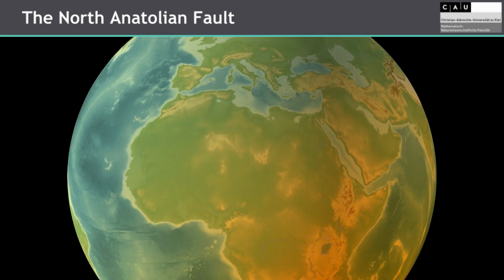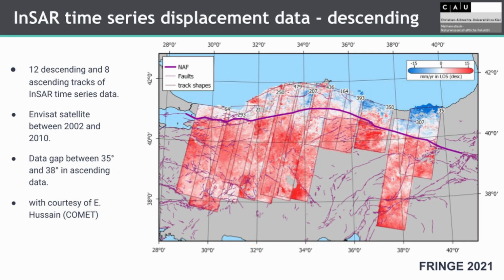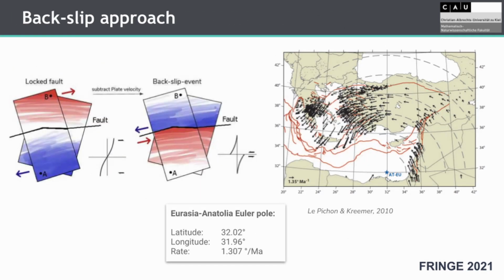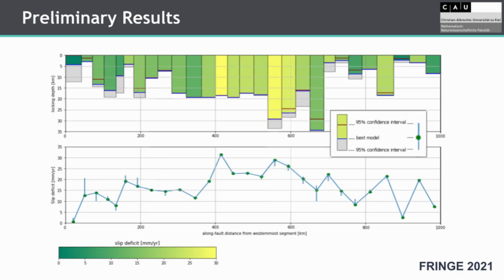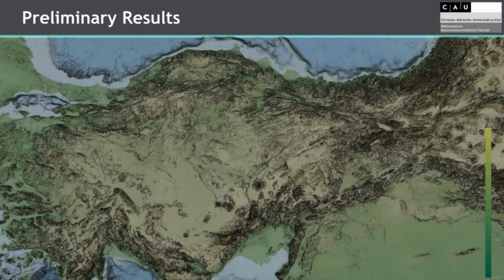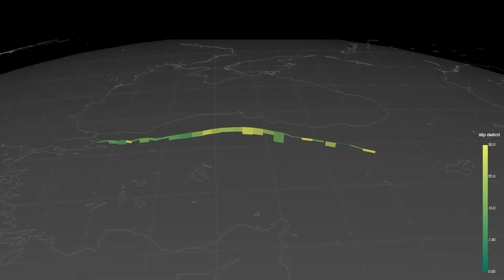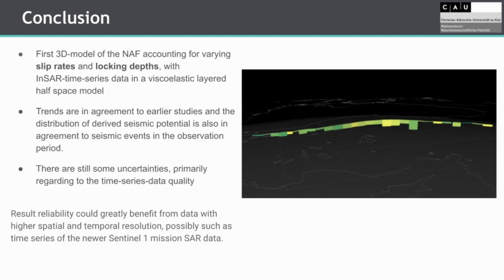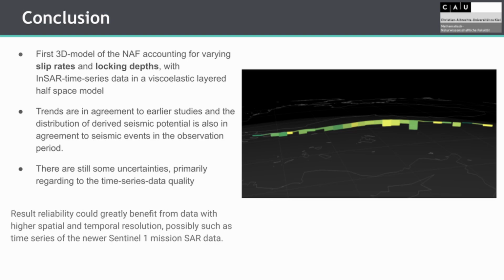ID389 Slip-Deficit Estimation with a 3D Fault Model of the North Anatolian Fault by Using InSAR Time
Alison Seidel, Christian-Albrechts-Universität zu Kiel